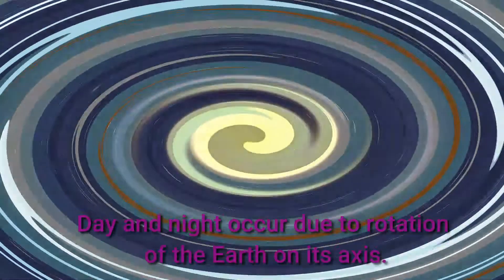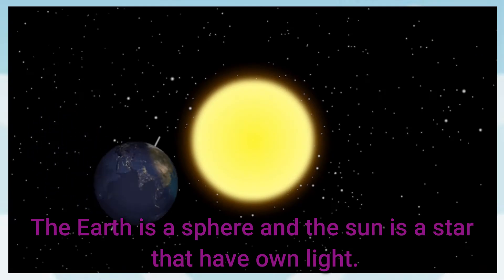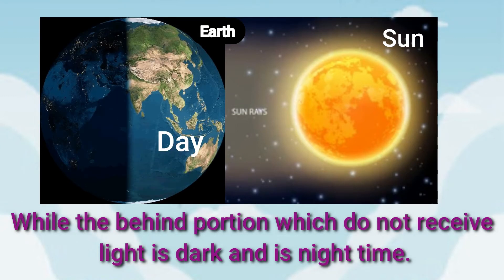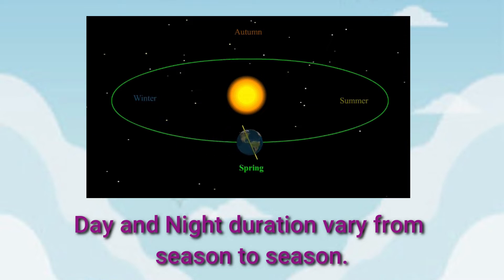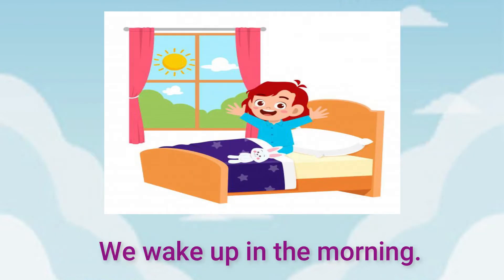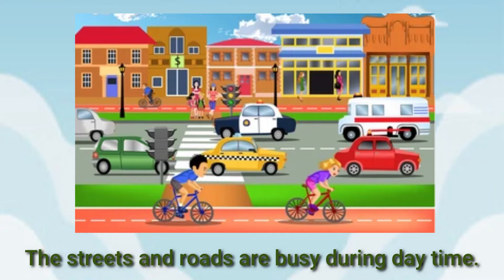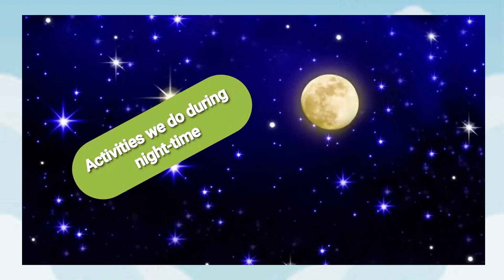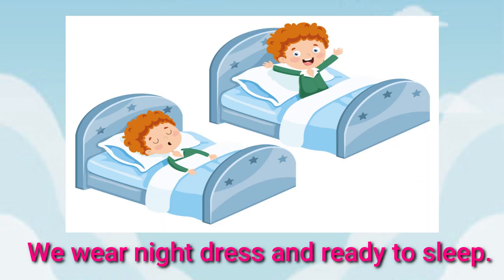How do day and night occur - Activities we do during day and Night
How do day and night occur for kids || Day and Night || Activities we do during daytime and Night-time